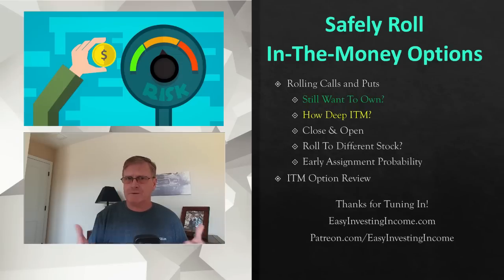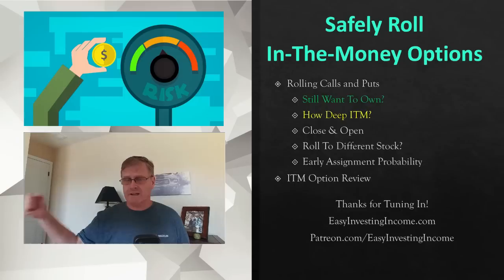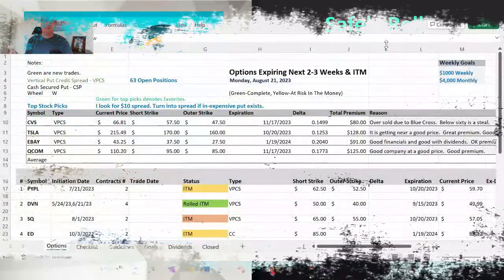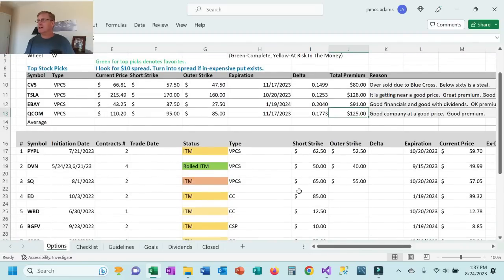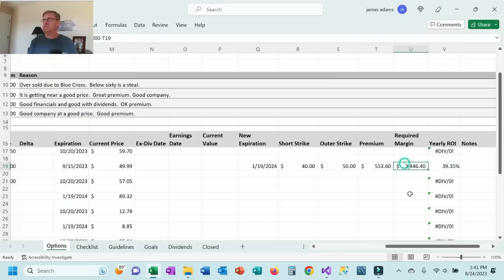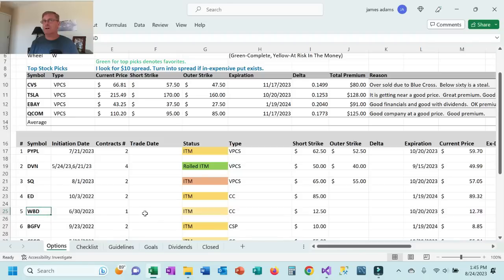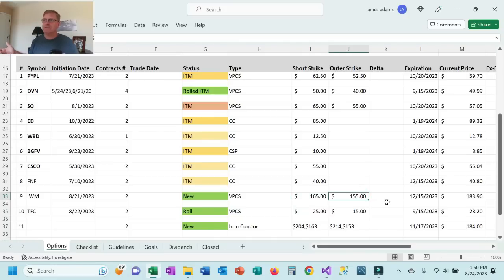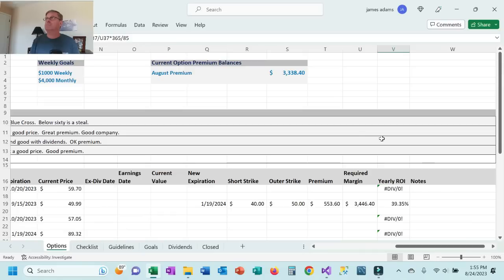Safely Roll In-The-Money Options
One of the most frequent questions I get as an options trader is how to roll stock options that are in the money.  In this video, I share my thoughts on the best guidelines for rolling both puts and calls.  I actually go over all the option positions that are ITM and how I plan to handle them.

I have been on a journey to learn the right way to trade stock options.  Along the way, I have decided to share with others both my successes and failures.  My hope is that others can learn and shorten their journey to learn how to incorporate one of the best ways to make passive income.

Thanks for joining me on my journey!

Uncle Jim